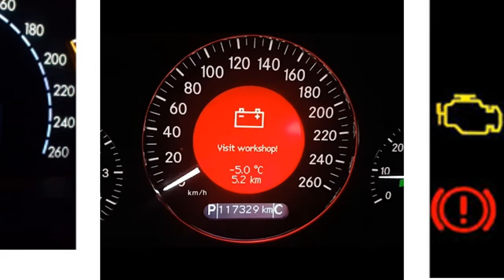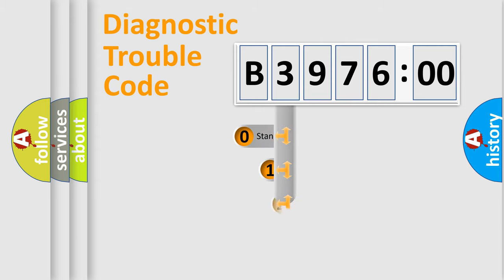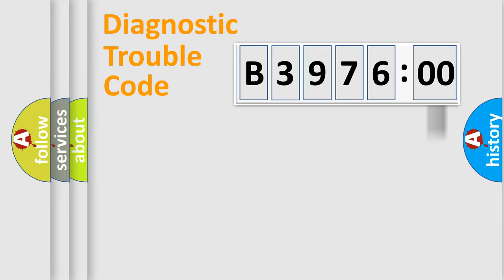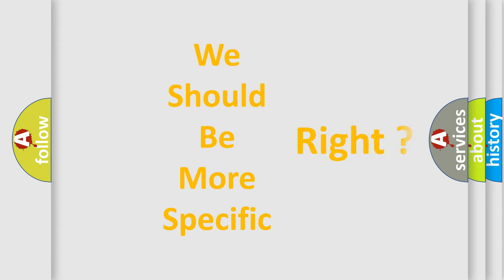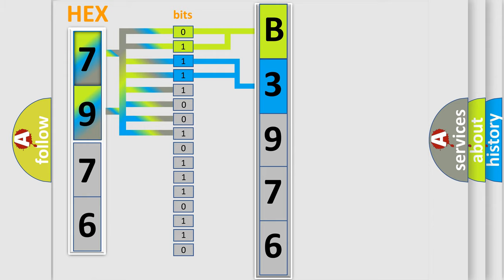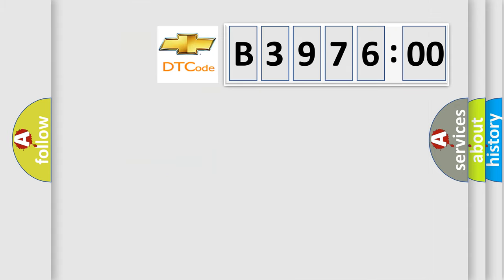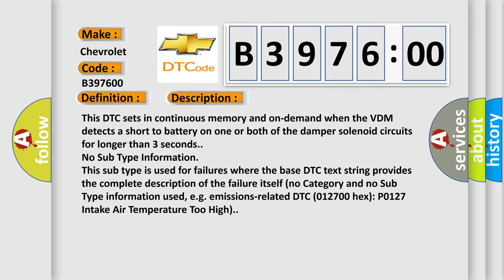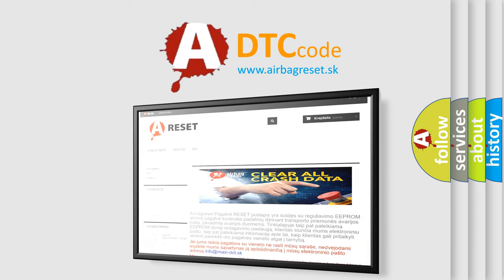DTC Chevrolet B3976-00 Short Explanation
Contents:
0:21 Basic DTC analysis according to OBD2 protocol standard.
1:48 Insight into programming
2:58 A diagnostically understandable description of the Diagnostic Trouble Code
3:05 Basic error definition

Make:
Chevrolet
Code:
B3976 00
Definition:
Left Front Damper Solenoid: Circuit Short to Battery
Cause:
This DTC sets in continuous memory and on-demand when the VDM detects a short to battery on one or both of the damper solenoid circuits for longer than 3 seconds.